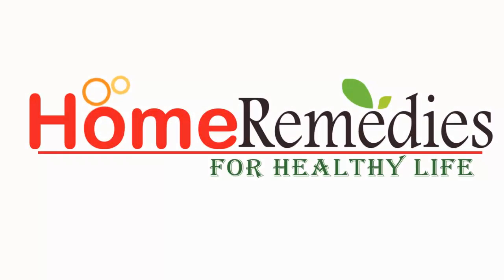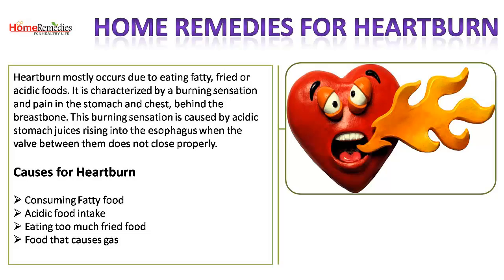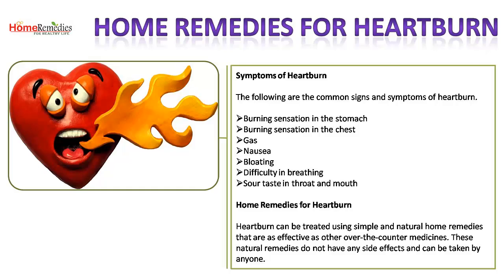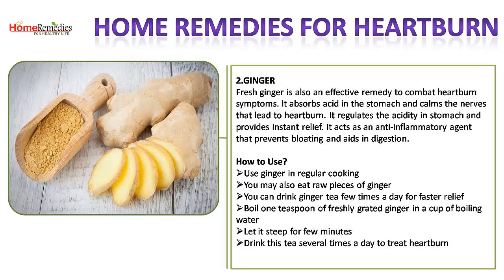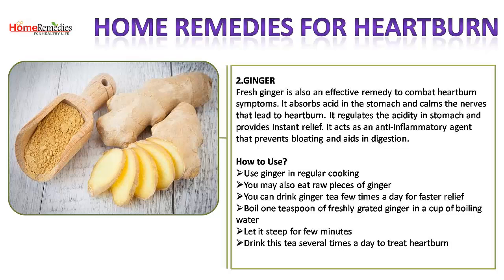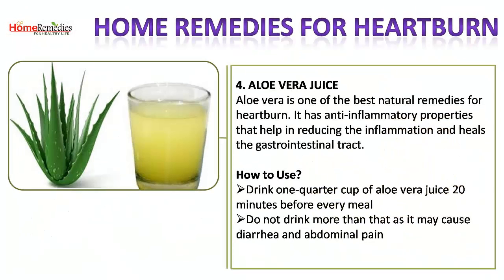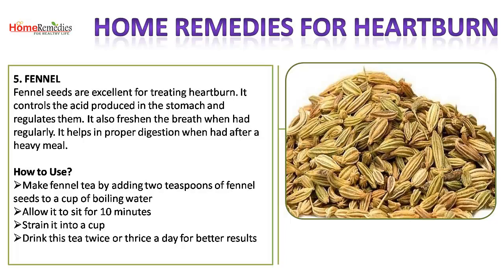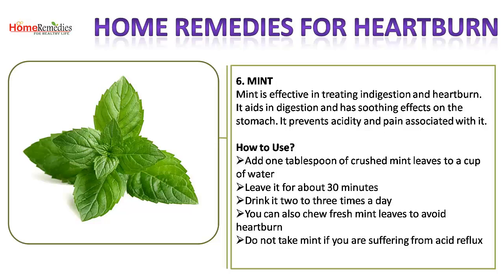Home Remedies for Heartburn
Hi Friends, Thanks For Watchin Home Remedies for Heartburn

Hi I'm M.Riaz from Home Remedies, I'm glad you found your video, your collection of videos on my YouTube channel Tips..Where HomeRemedies Check out my best collection of health and beauty tips will get you to Make sure to move and my favorite drugstore makeup or food, on everything from the top luxury cosmetics. Whether you are looking for a new information, general health tips and beauty tips, or maybe even a cheap tote tutorial, I hope you enjoy watching.
homeremedies, home, remedies, home remedies, besthomeremedies, tophomeremedies, greathomeremedies, onlinehomeremedies, latesthomeremedies, 2018homeremedies, livehomeremedies, newhomeremedies, newshomeremedies, homeremediestips, newhomremediestips, hometips, remediestips,